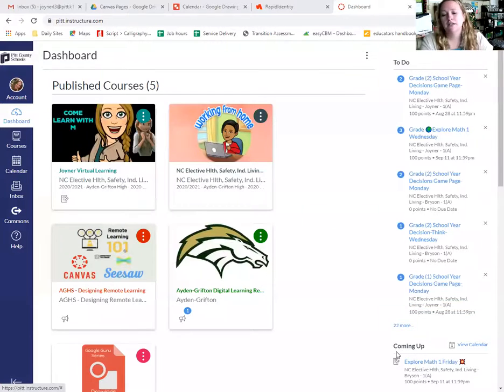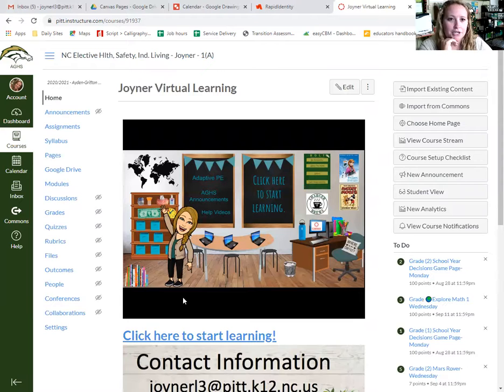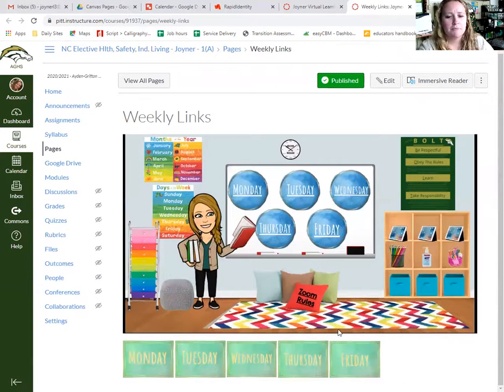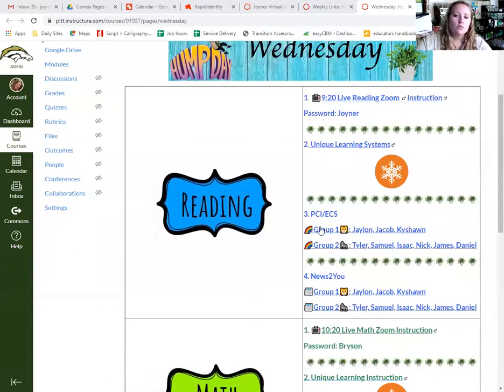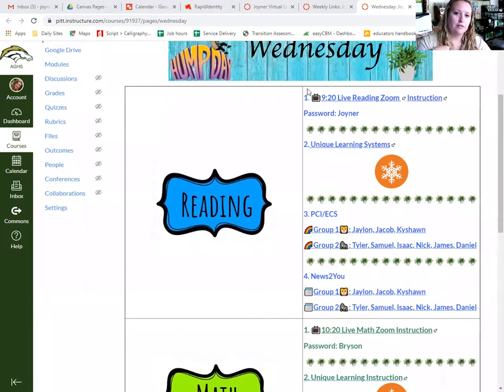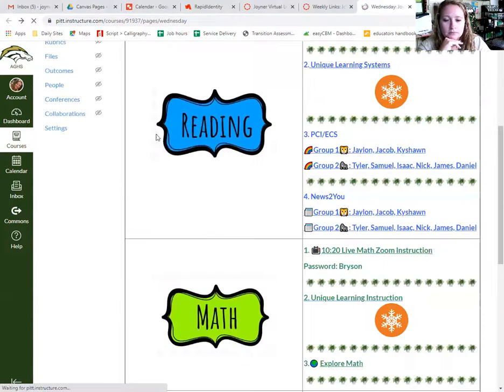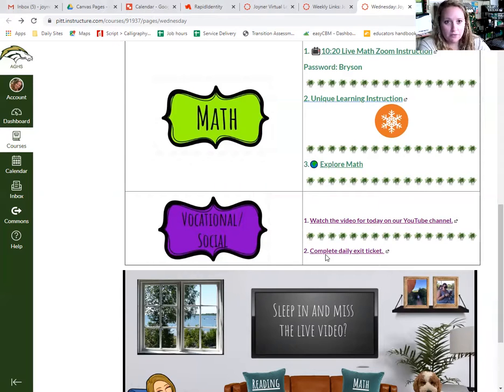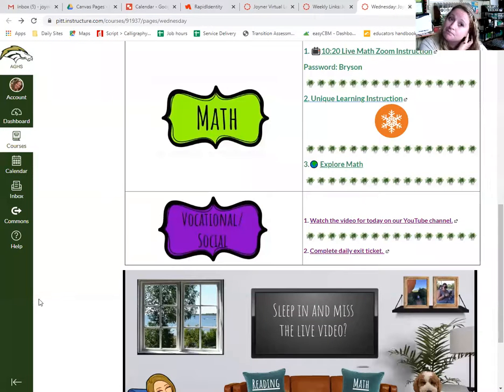Classroom set up in Canvas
This video explains how I implement my direct instruction programs virtually, the daily schedule for my students, and how they navigate canvas.